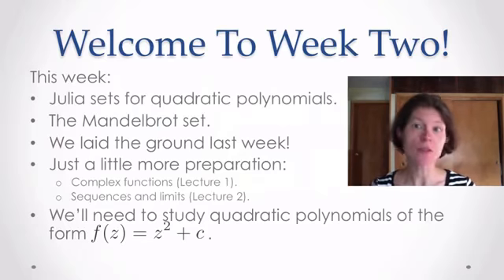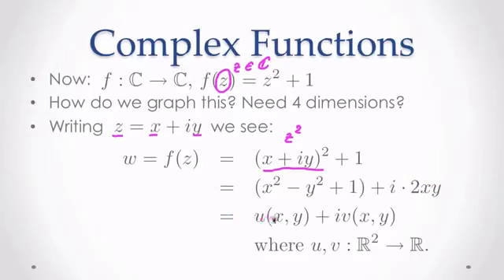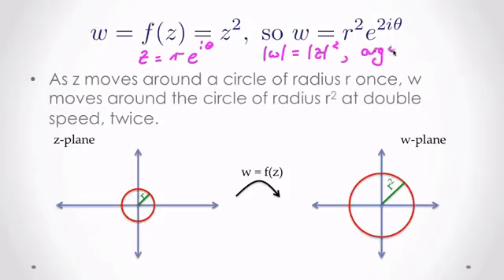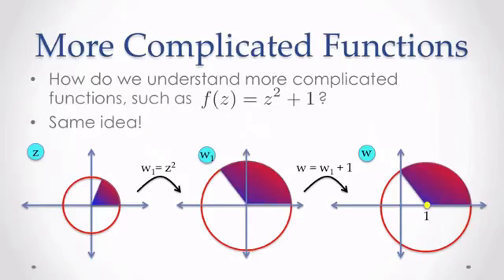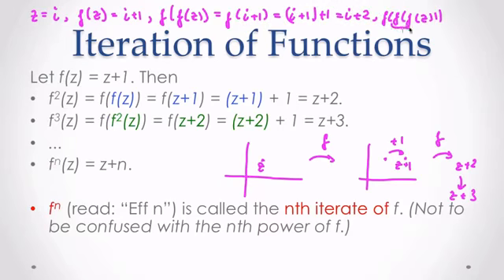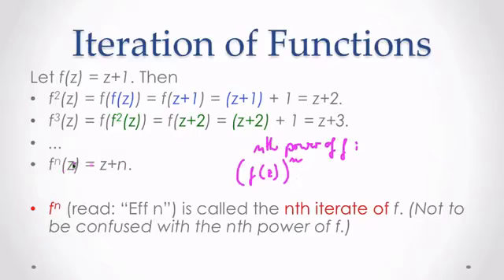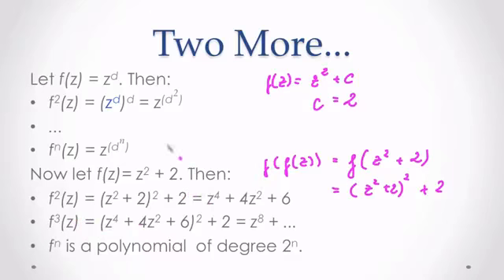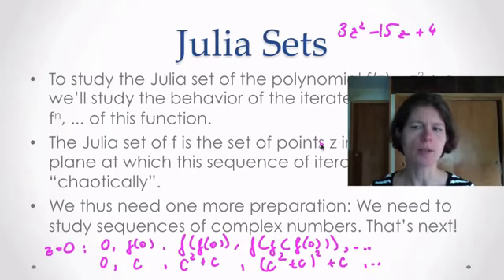Week2Lecture1 Complex functions